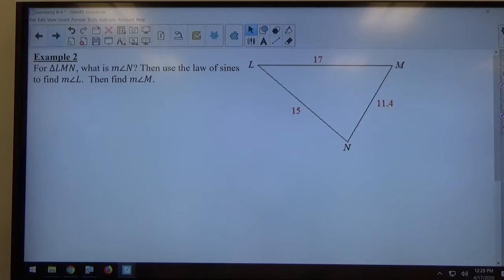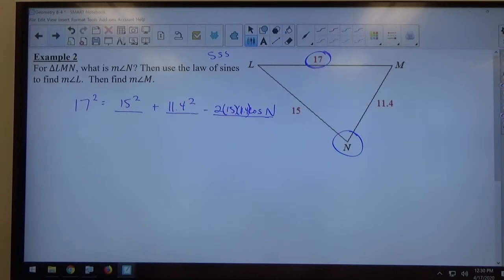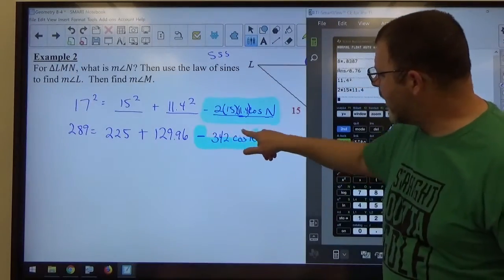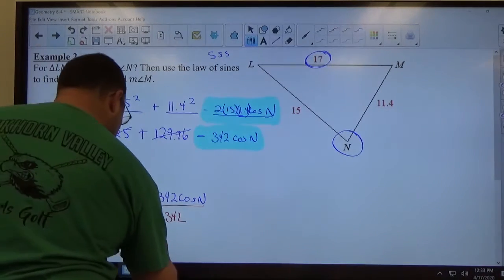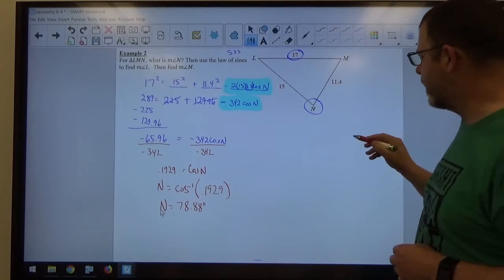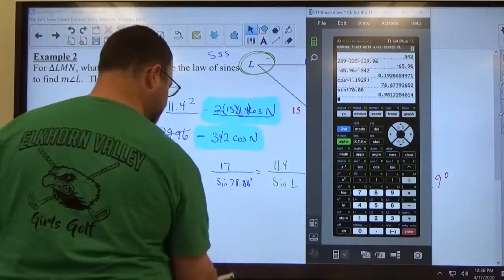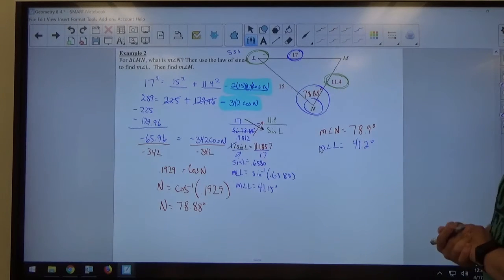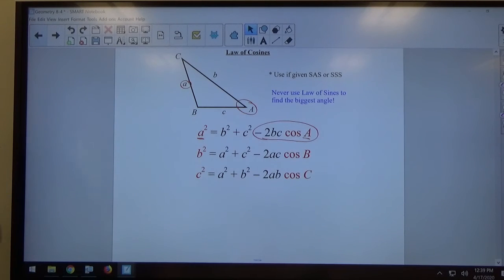Geometry 8-4 Example 2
Use law of cosines given SSS to find the largest angle.  Then use law of sines and angle sum theorem to find the other two angles.